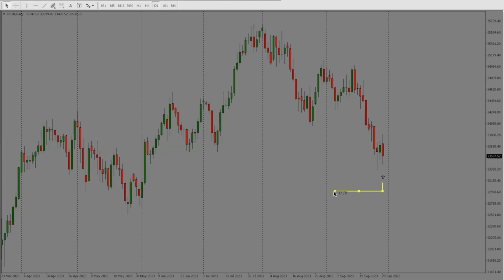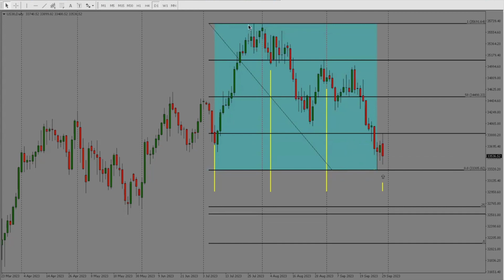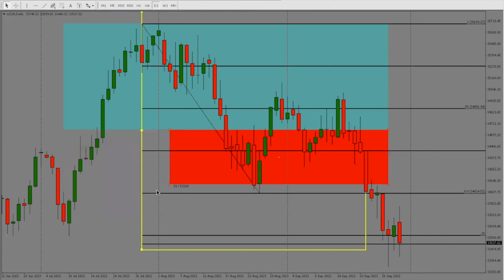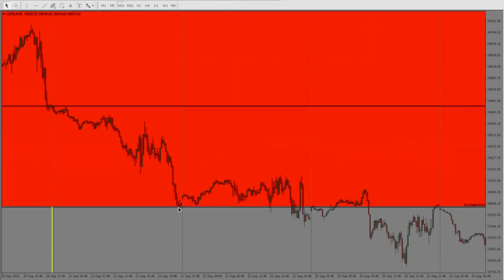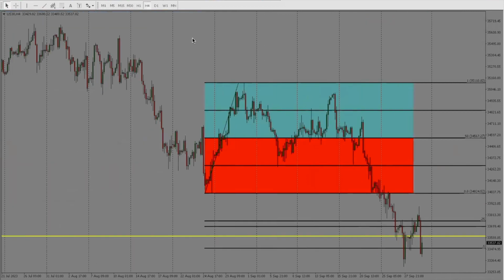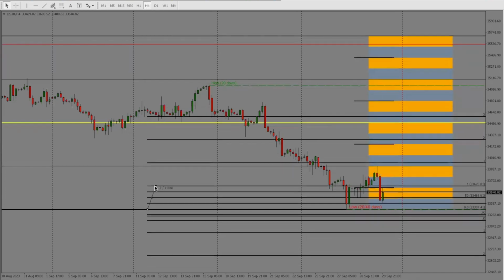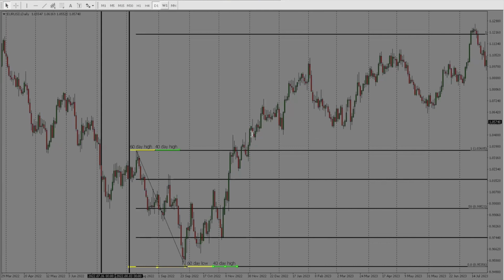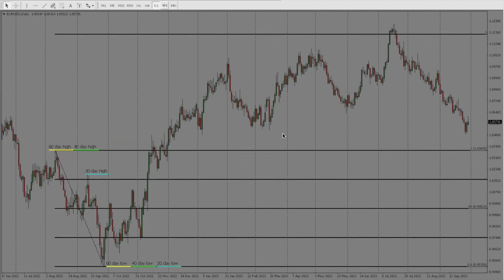THE POWER OF IPDA DATA RANGES